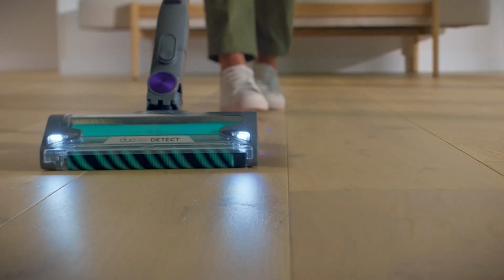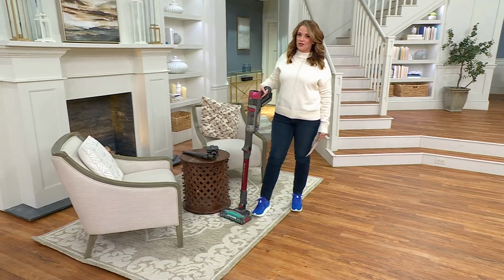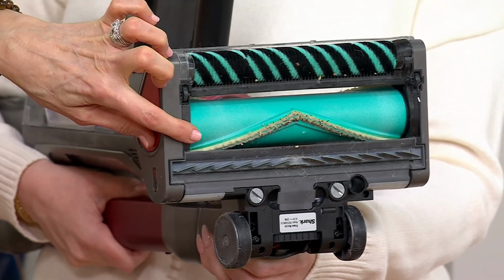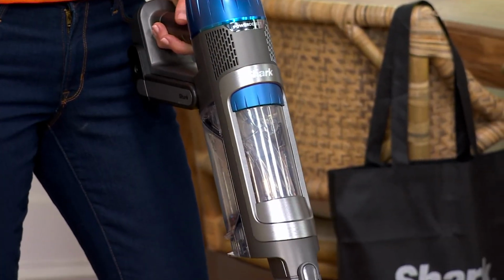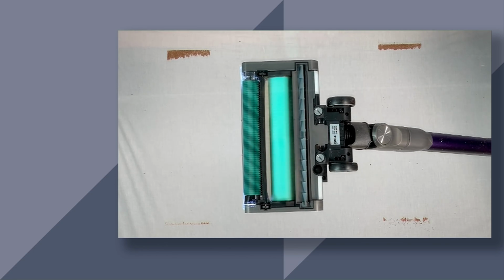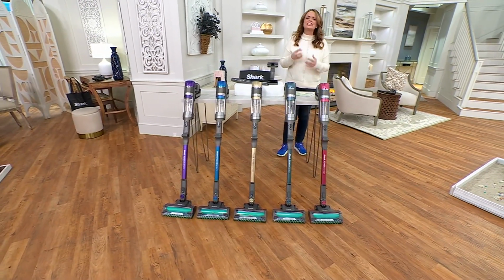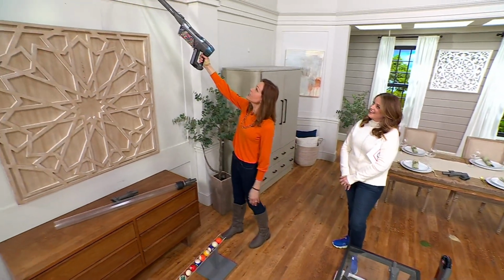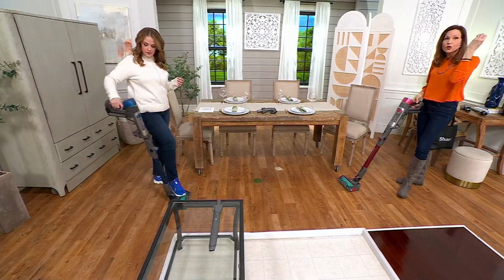Shark PowerDetect Cordless Stick Vacuum w/Tools &amp; Reverse Clean on QVC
Shark PowerDetect Cordless Stick Vacuum w/Tools &amp; Reverse Clean

Cut the cord, but bring the power! The Shark PowerDetect is the full-featured, under-8-pound cordless stick vac that's here to replace your hulking corded vacuum. (It's kept you tethered to a wall for too long!) Whether you're upgrading, need a more nimble solution for stairs or second levels, or just sprucing up for company, this rechargeable dirt-detector handles the quickie clean, the deep clean, and everything in between.From the DuoClean Detect nozzle that (light bulb moment) vacuums with suction on both the forward and reverse passes to the MultiFlex wand that flexes to clean down below furniture, this tech-packed vac doesn't miss a thing on carpets or hard floors. Confidently, quickly clear out those dust bunnies under the guestroom bed (because Auntie's on her way), the snack crumbs or crafting scraps the little ones left behind, and the pet hair that's plaguing your soft pile.And there's more! Four deep-cleaning technologies practically do the work for you. With an easy-to-see LED indicator light, DirtDetect signals when a high amount of dirt is detected (Purple) and automatically increases suction power until the area is clean (White). FloorDetect automatically maximizes performance on carpet by sensing the floor type and adjusting the brushroll speed. EdgeDetect senses edges and increases suction power to pull in debris (pet hair! food particles!) on contact. And LightDetect illuminates under furniture to easily spot hidden dust.So cut the cord and regain your clean-house serenity with the Shark PowerDetect. But first, choose your color! From Shark.